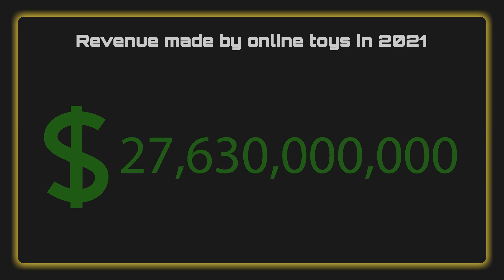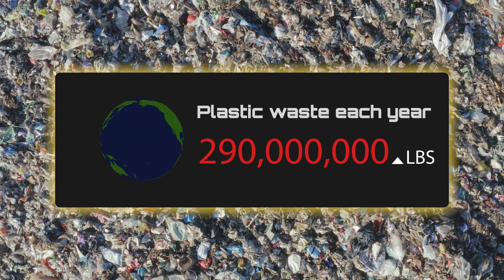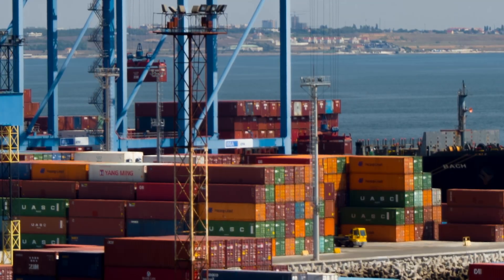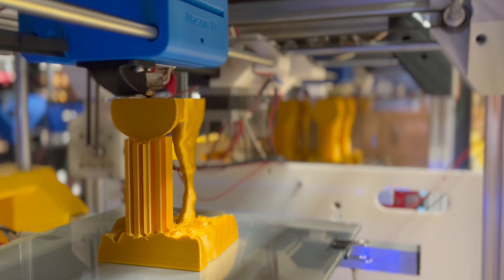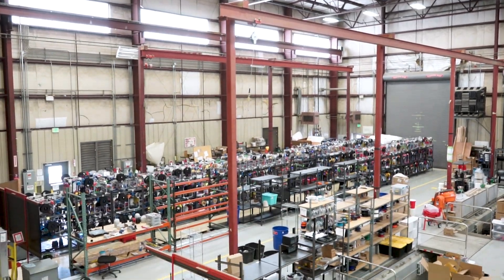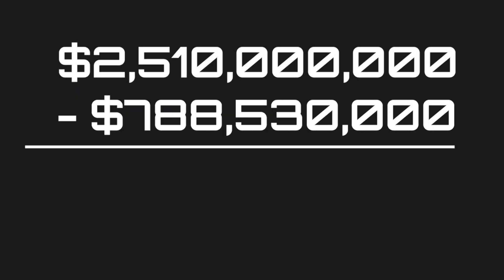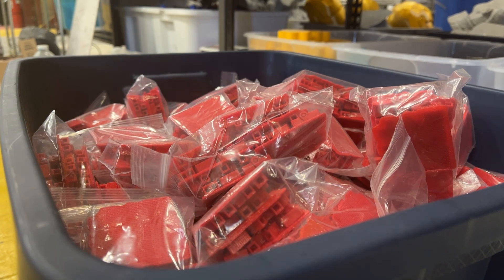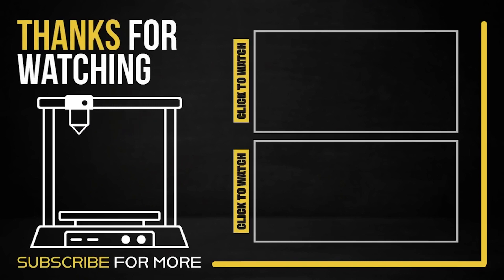Cut Costs & Reduce Waste: The 3D Printing Solution for Toy Manufacturing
In this video, we delve into the staggering waste problem plaguing the toy industry, costing billions of dollars. We explore the potential of mass production 3D printing to revolutionize manufacturing and eliminate overproduction. From raw materials to production to packaging, the toy industry has a significant amount of waste. We'll take a deep dive into the numbers and show you the financial and environmental impact that overproduction causes in toy manufacturing, and how 3d print farms can fix these problems. Join us as we discuss the economic and environmental impact and the immense savings that can be achieved through this innovative solution.

00:00 Intro
00:51 Money Lost From Overproduction
01:13 Environmental Impact Of Overproduction
01:38 Why Are Toys Overproduced?
02:53 How 3D Printing Can Help
03:43 Supporting Numbers
05:02 3D Printing Is NOT That Expensive
06:02 Potential Challenges
06:43 Outro

Slant 3D is a mass production 3D printing service. Our production 3D printing farms allow clients  to manufacture their products quickly and at scale without the cost or limitations of tooling